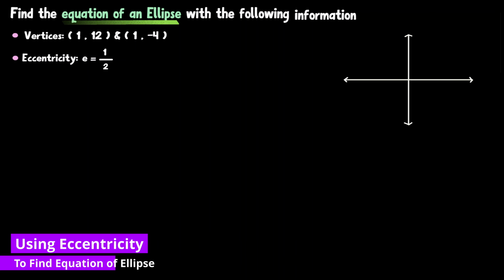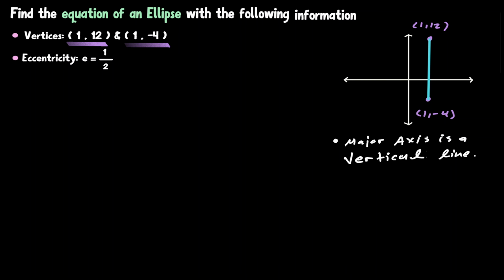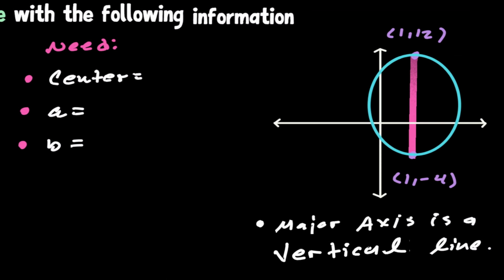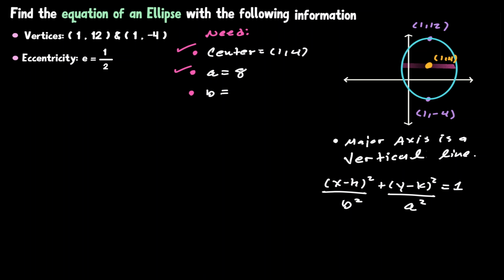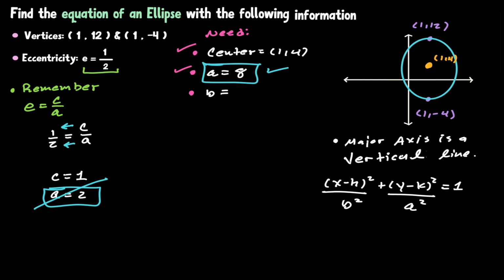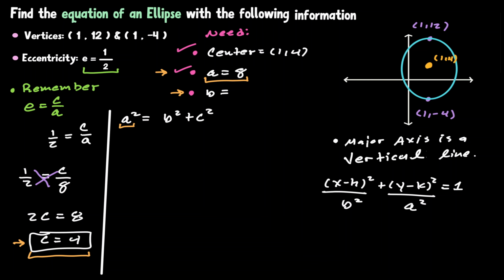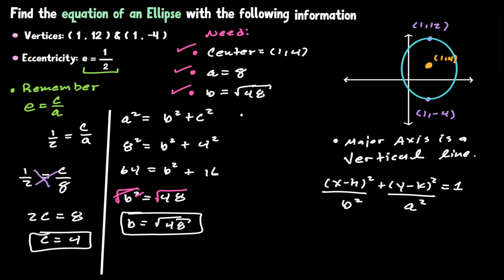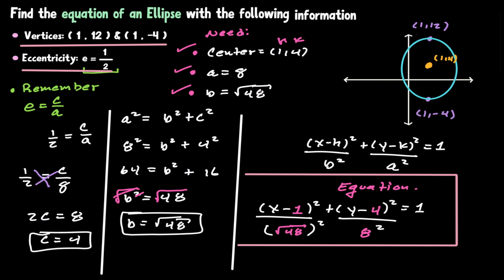How to Write the Equation of an Ellipse Given Eccentricity (Precalculus)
Struggling to work backward from eccentricity to the standard form of an ellipse? In this lesson, we break down exactly how to use the eccentricity formula (e = c/a) to find your missing a, b, or c values and write the final equation.
Whether you are given the foci, the vertices, or just the major axis length alongside the eccentricity, this step-by-step tutorial covers the algebra you need to know for your next Precalculus or Algebra 2 exam.

In this video, we cover:
-The relationship between eccentricity (e), focal distance (c), and the semi-major axis (a).
-How to use c^2 = a^2 - b^2 to find the missing denominator.
-Identifying if the ellipse is horizontal or vertical based on given points

⏰Timestamps⏰
0:00 Introduction
0:05 Visualizing the Ellipse and Equation
1:10 What do we need ?
2:40 Using eccentricity to find the minor axis
4:24 Using   c^2 = a^2 - b^2
5:54 Using Eccentricity to find Equation of Ellipse.